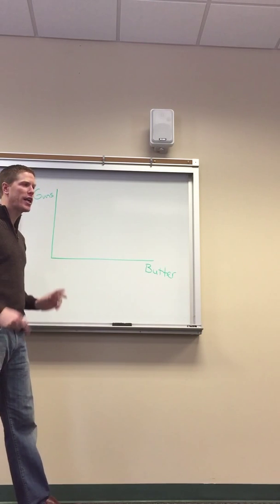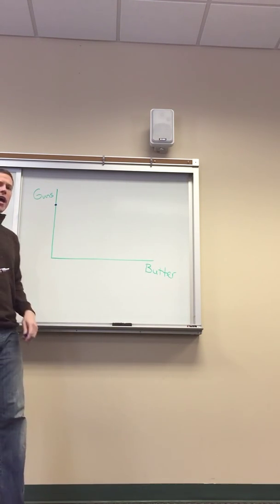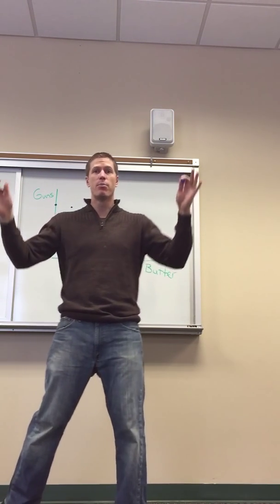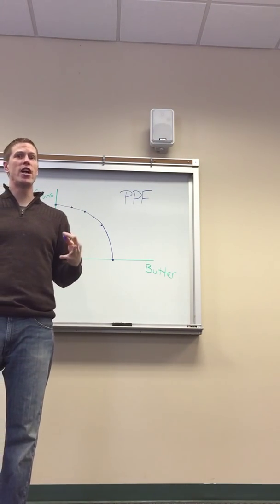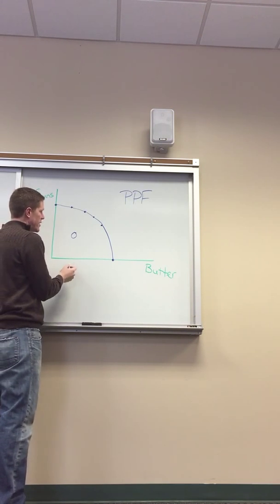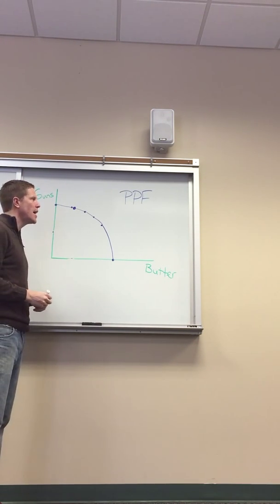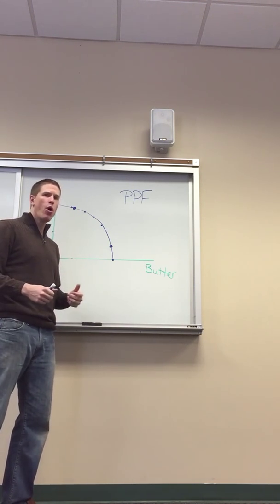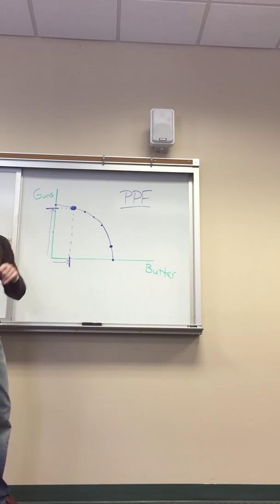Production Possibilities Frontier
An intro to production possibilities frontiers, productive efficiency, and allocative efficiency.